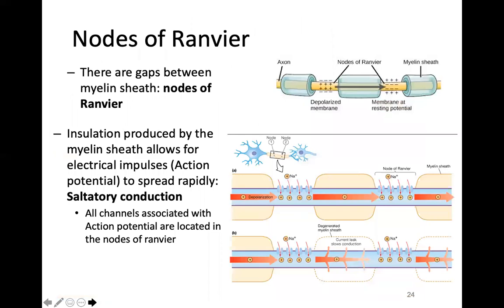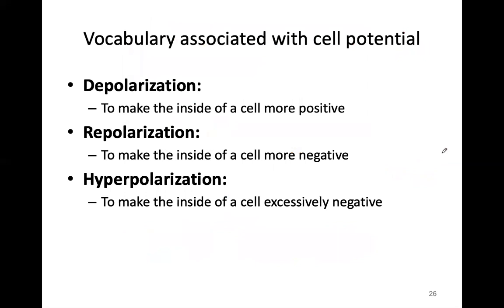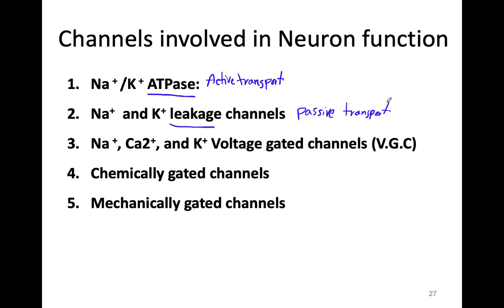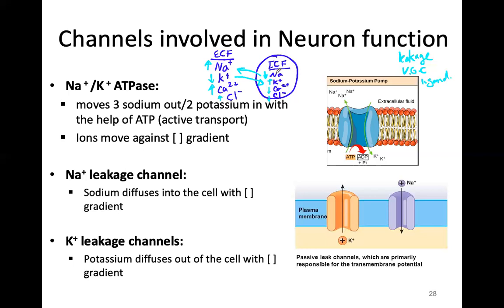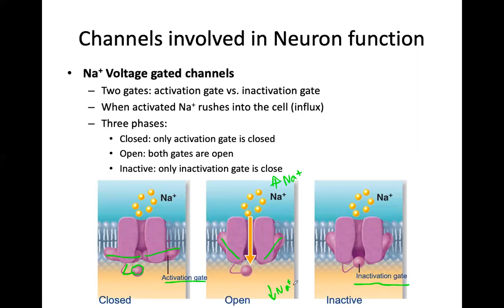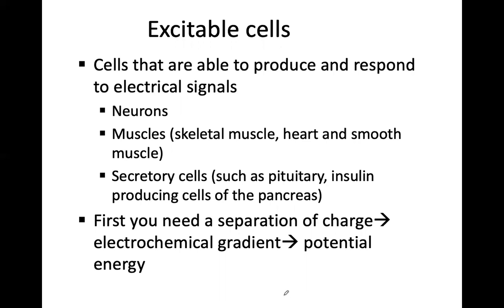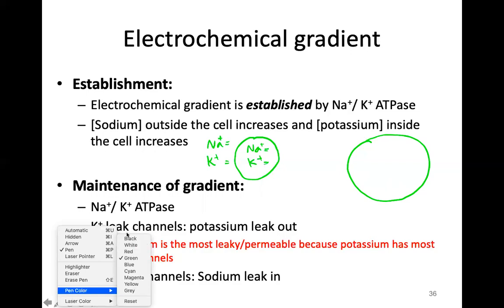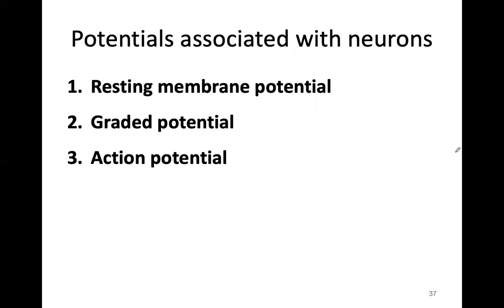Introduction to Nervous system Part 2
Lectures for Anatomy & Physiology. Introduction to the nervous system for anatomy and physiology classes. Focus on graded and action potential.